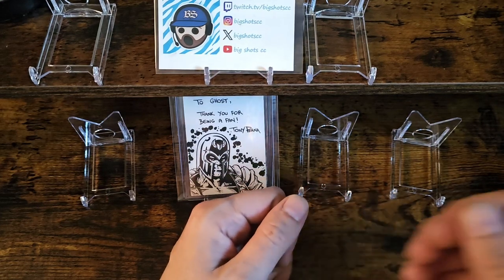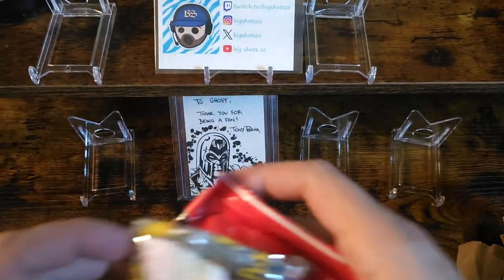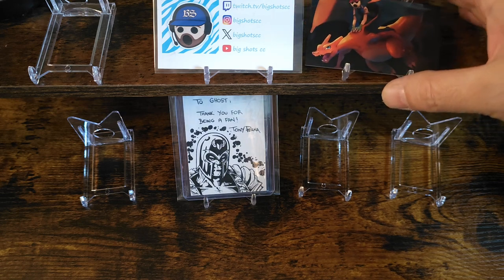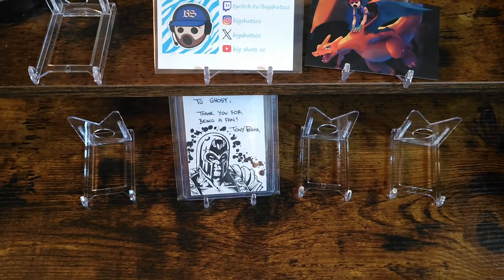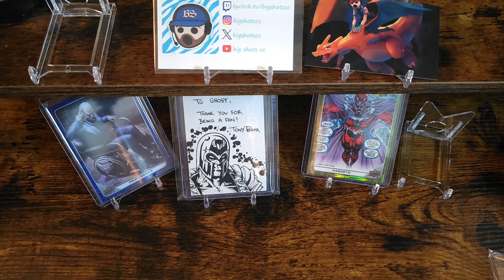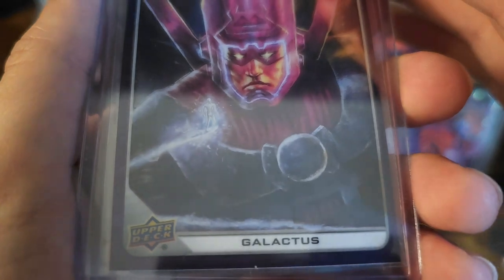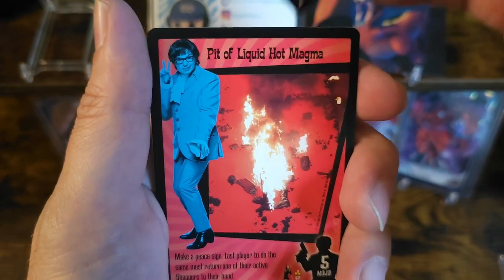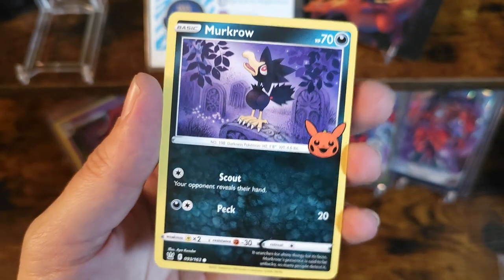Unboxing - Character Case Break Results (Marvel Platinum) & 2 Blaster Box Results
2 Character Case Break Results and a Unboxing from BigShotsCC (Twitch Streamer/Breaker).

^Sub Link